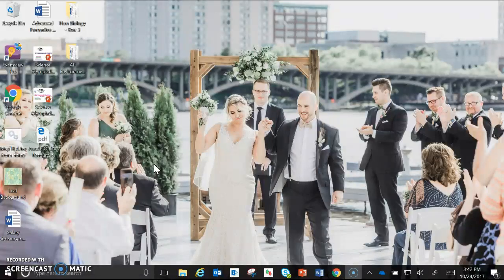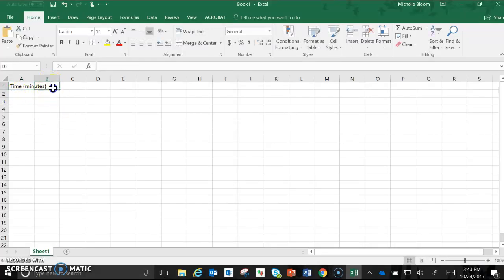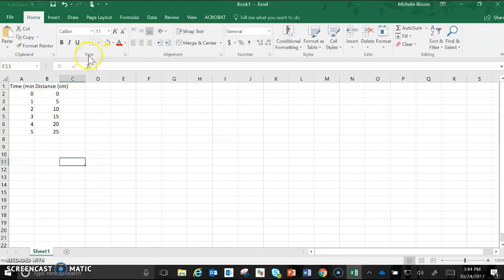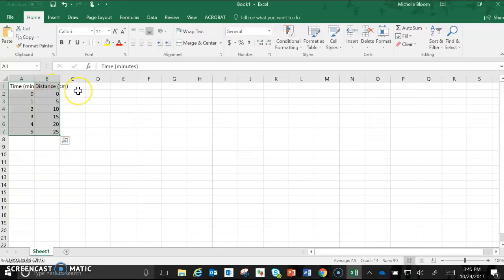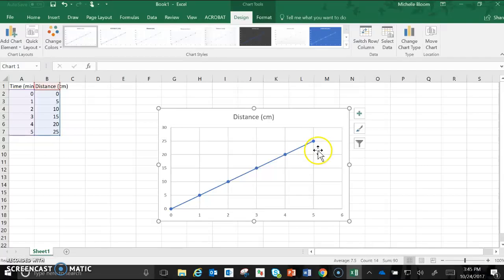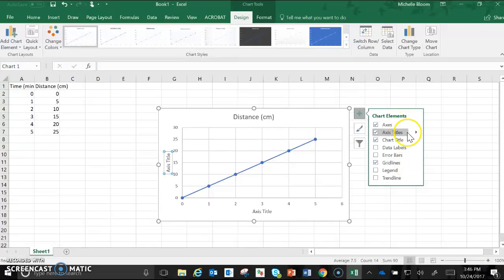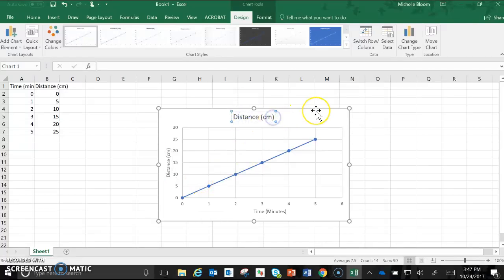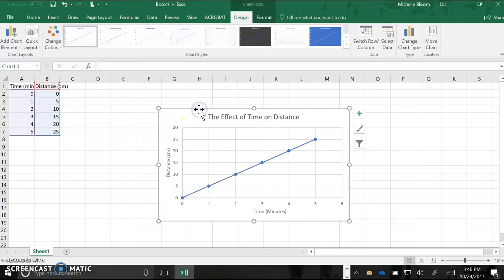Creating a Line Graph in Excel